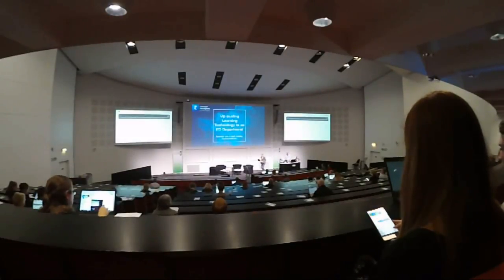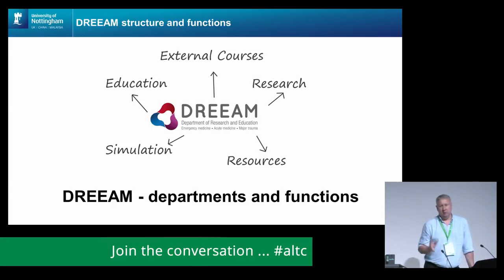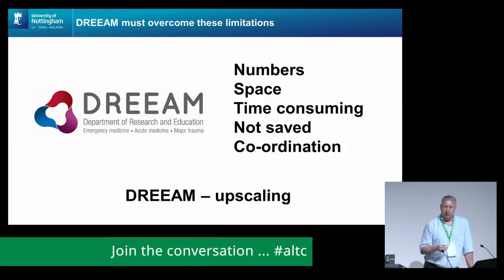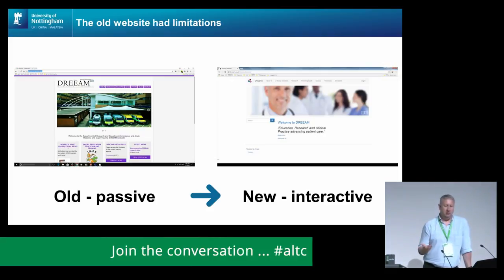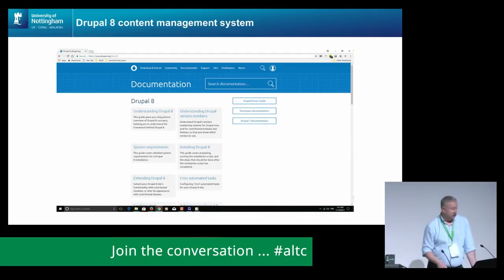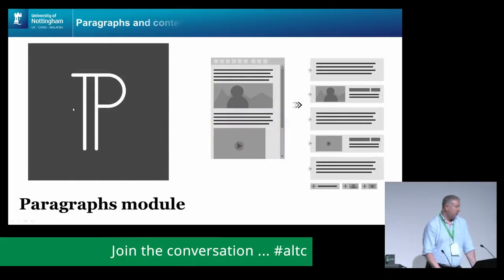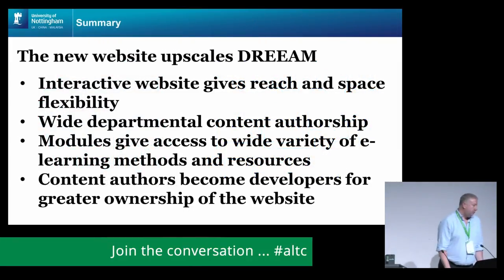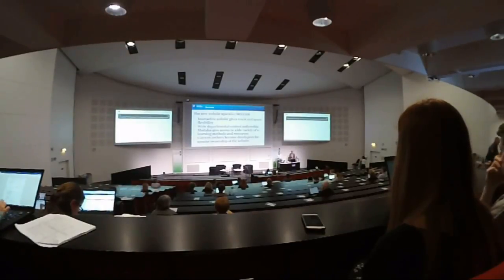Up scaling Learning Technology – the evolution of... [18-160] - ALT Annual Conference 2018